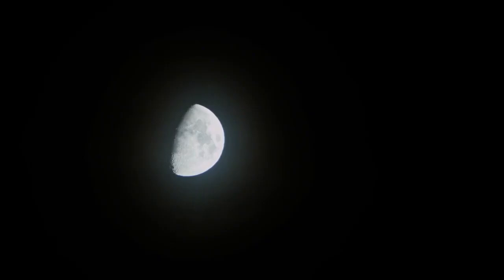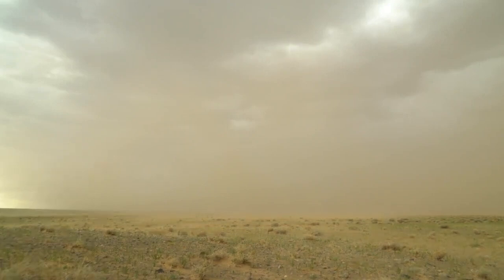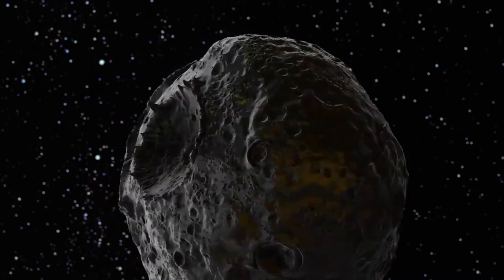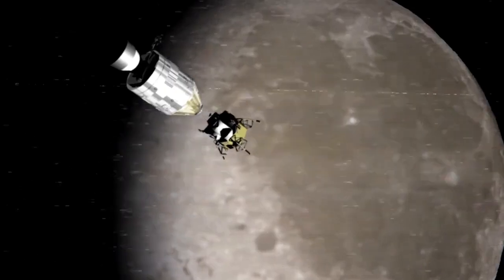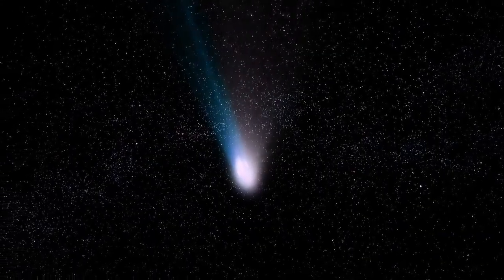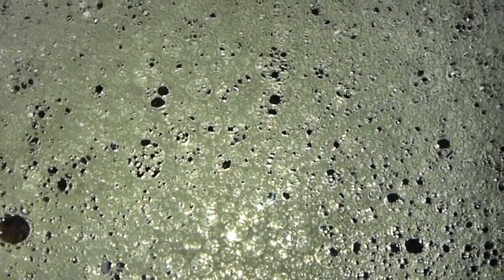You Won’t Believe What Hubble Accidentally Found — 5 Shocking Discoveries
The content in this video is based on rumors, fan theories, and leaked materials circulating online. None of the information presented has been independently verified, and all claims remain allegations unless proven otherwise.
We encourage viewers to approach this content with an open mind and understand that all parties mentioned are innocent until proven guilty. This video is intended for entertainment and discussion purposes only and does not aim to harm or defame any individual involved.